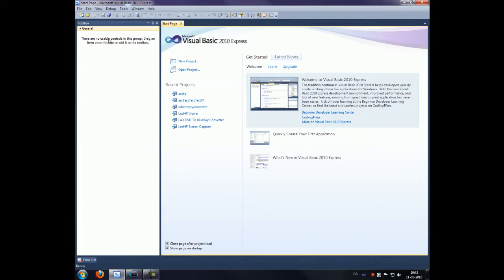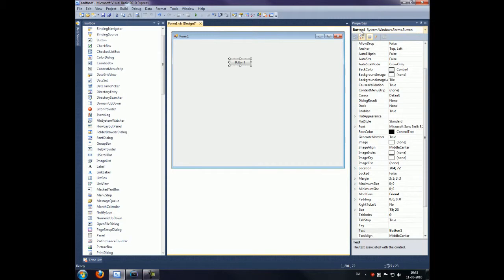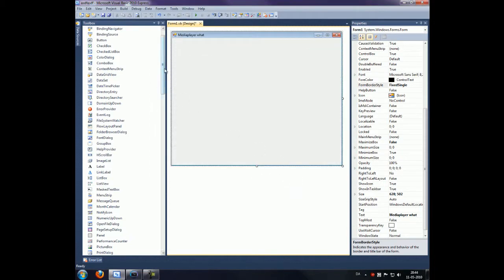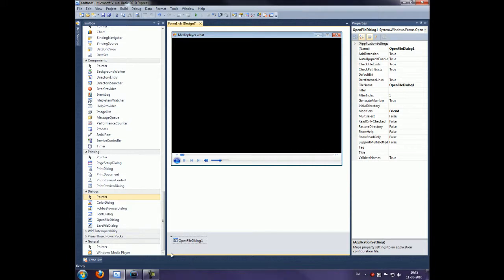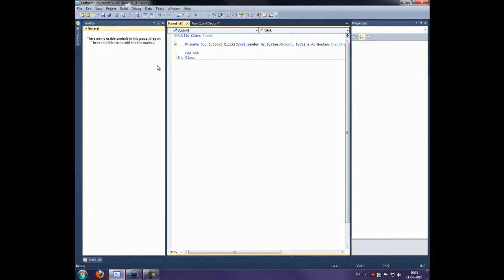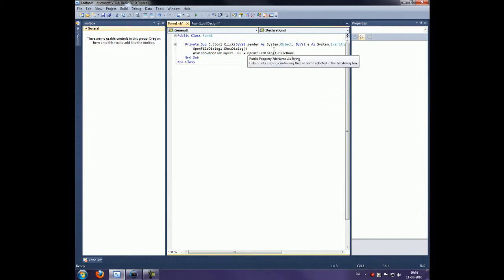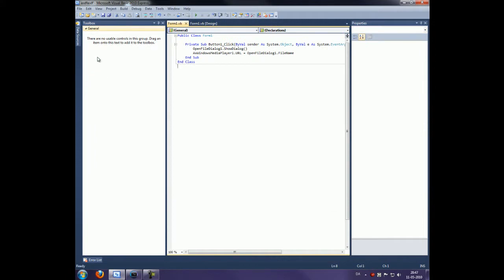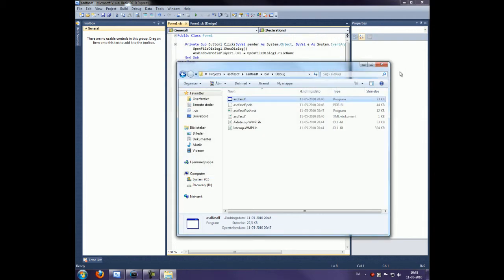How To Make A Media Player In VB~VisualBasic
Welcome! Are you new to visual basic? Then this is the place for you! i am making videos for people that are new to it and want to know how to do some:)

If you need code:

openfiledialog1.showdialog
axwindowsmediaplayer1.url = openfiledialog1.filename